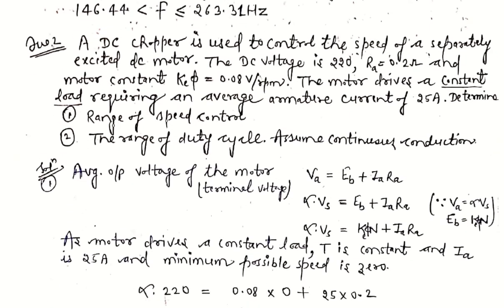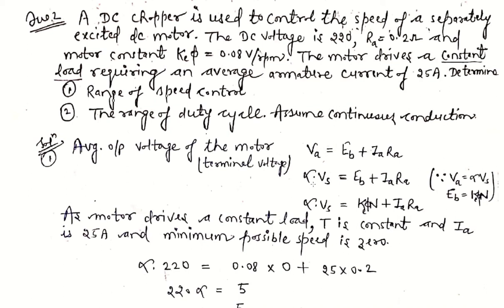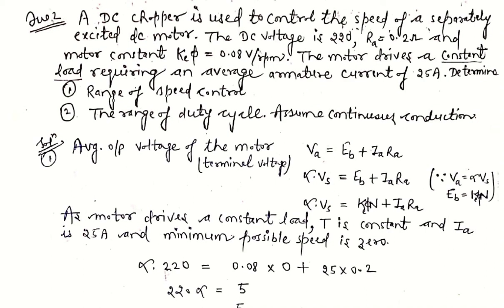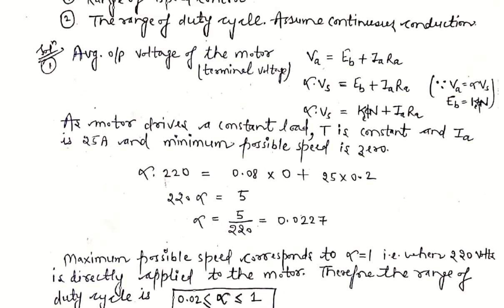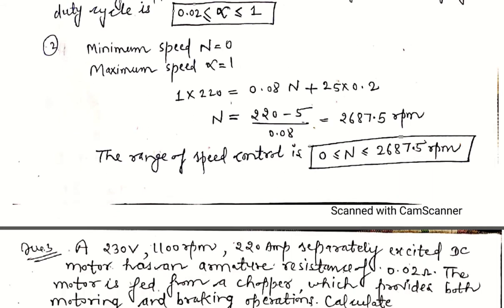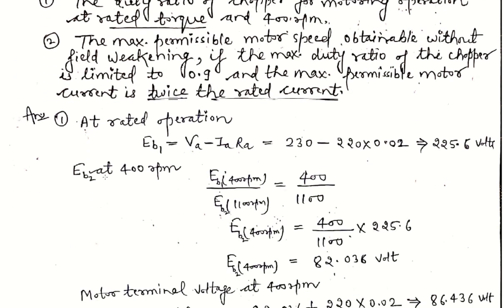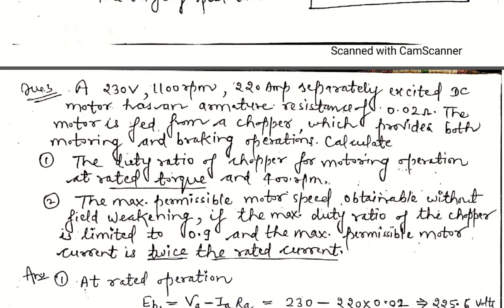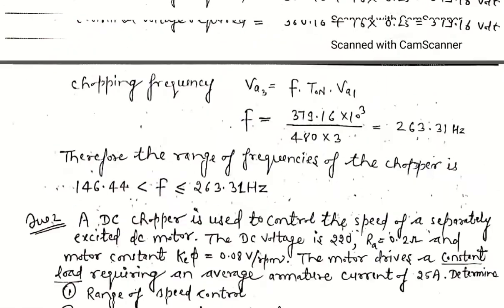Numerical Problems on DC Drives (Part-2) by Mr. Vijay Kumar Gupta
Stay Updated! 🔔